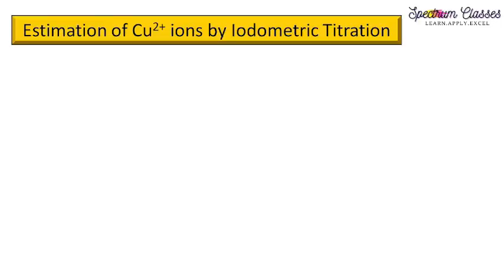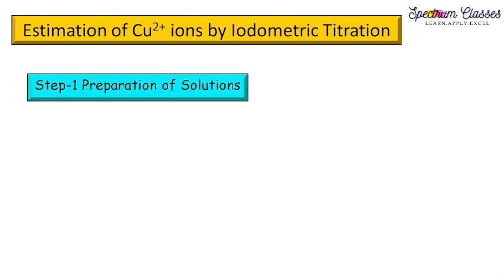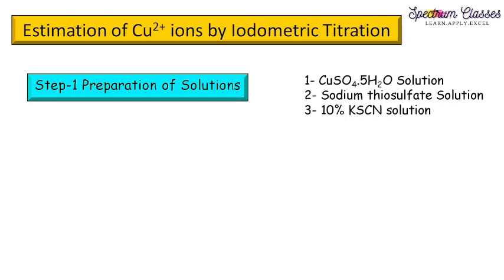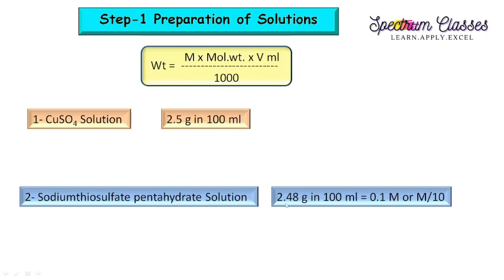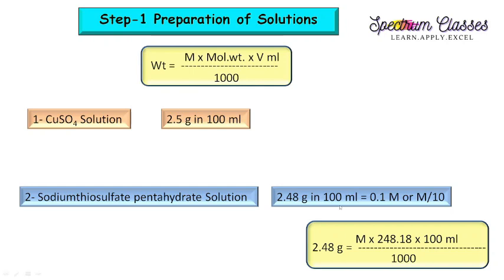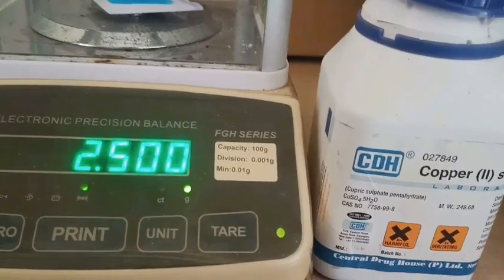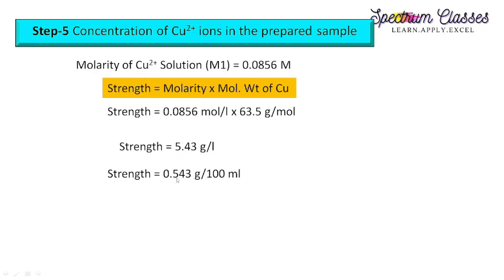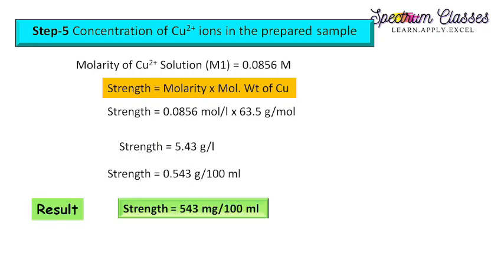Estimation of Cu2+ ions by Iodometric Titration Method | Redox Titration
In this video Estimation of Cu2+ ions by Iodometric Titration Method has been discussed. Redox Titration as Iodometric titration is carried out. The determination of Cu2+ in copper sulphate has been done by using Potassium iodide, and starch solution as an internal indicator by iodometric titration method. The reactions involved and calcculations has been discussed in details.

Another videos on redox titrations
The standardization of I2 solution is done using secondary standard solution of Na2S2O3 has been performed with all related concepts, calculations  through lab activity.
Molecular and ionic form of reactions involved in this titration